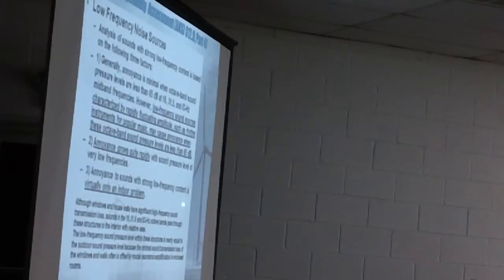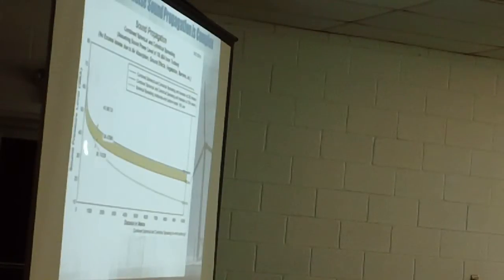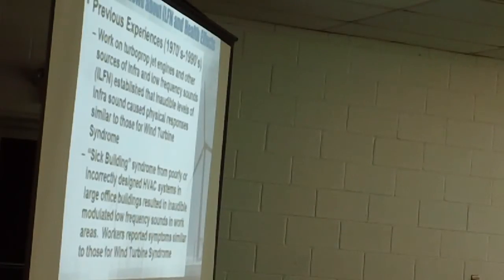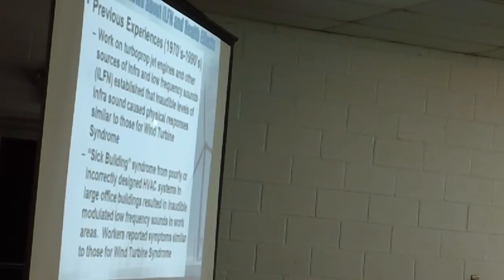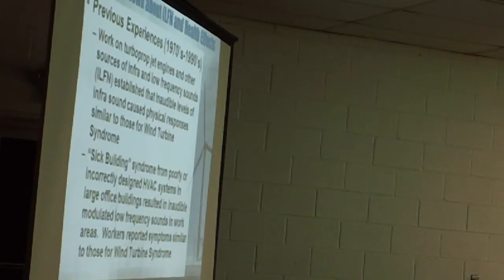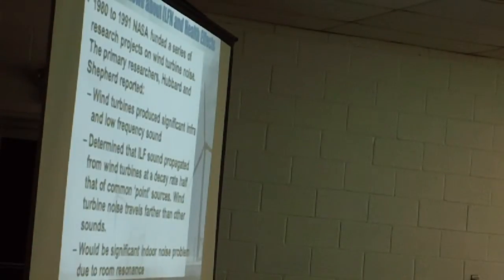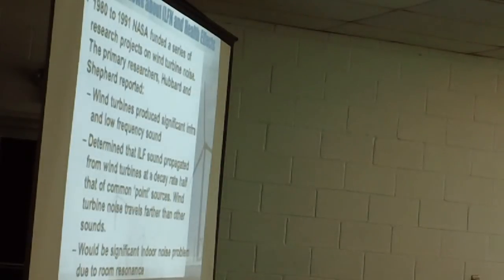Riga Special Meeting 4-19-11 Pt5 - Rick James Presents Pt3